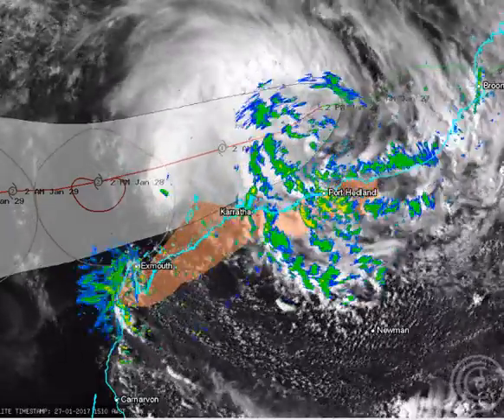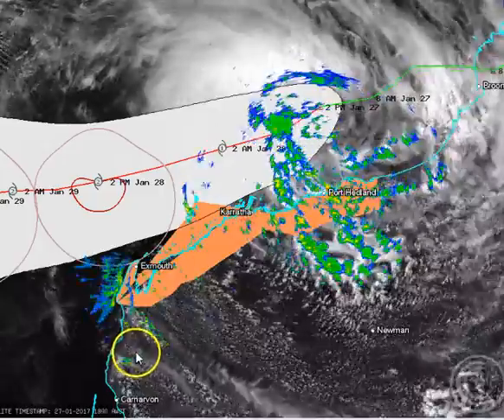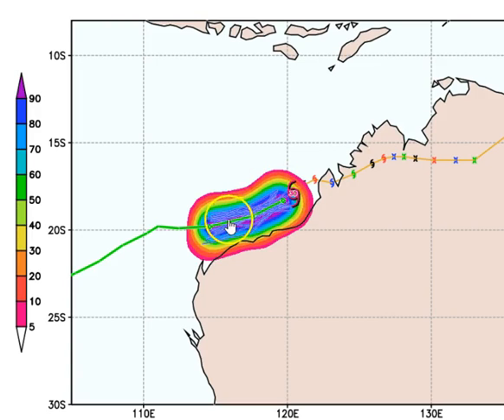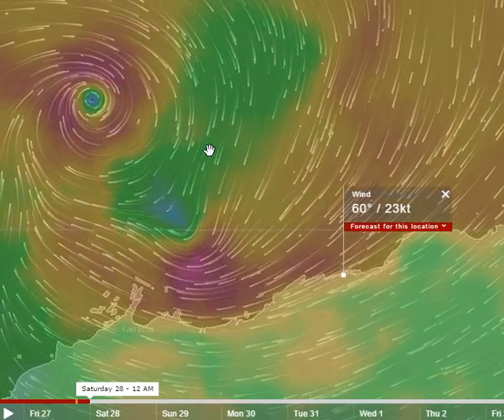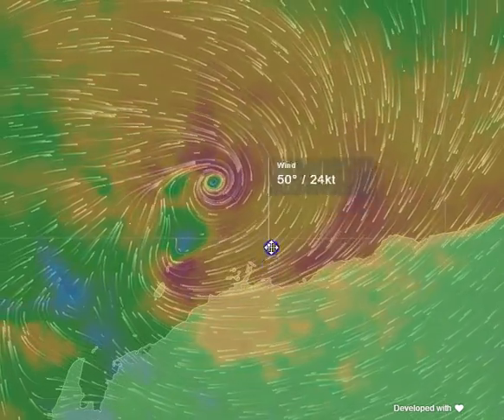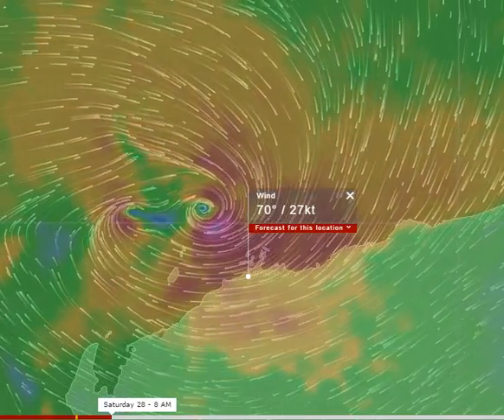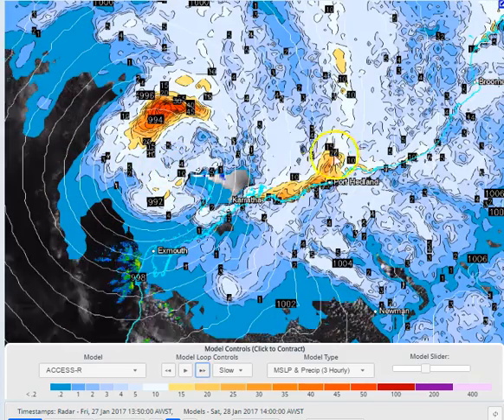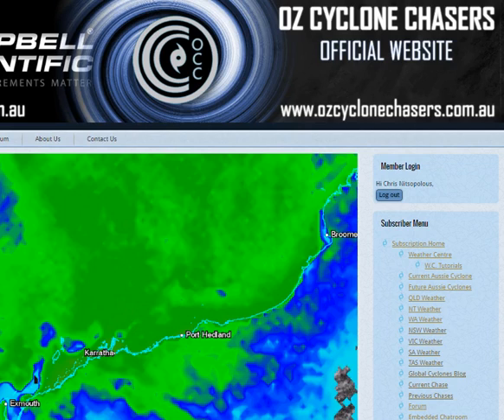Oz Cyclone Chasers - Public video update on WA Tropical LOW - Jan 27 2017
A Tropical LOW lies north of the Pilbara coastline this evening and is tracking in a west-south-west direction.

Our next Tropical LOW update to the public for this system will be available on Saturday evening.

To gain access to more comprehensive updates and high res radar, satellite and computer model data consider supporting our efforts by becoming an OCC Subscriber